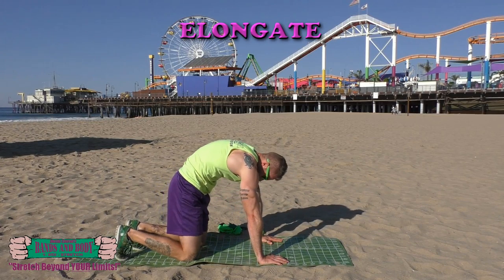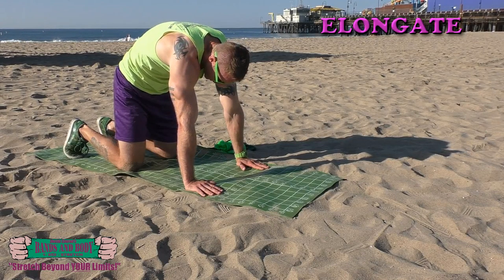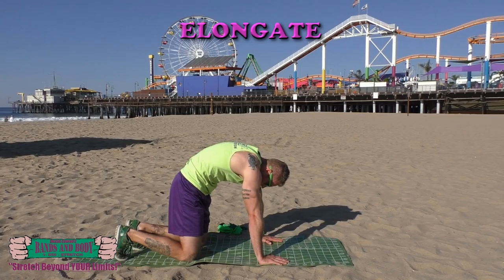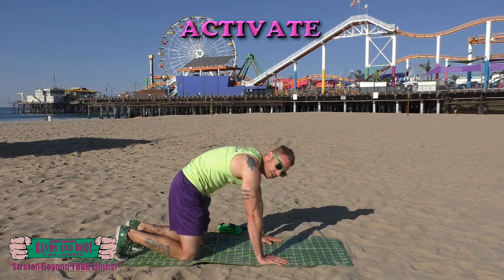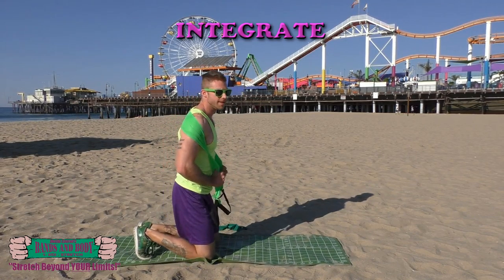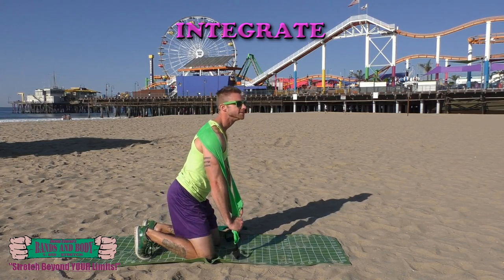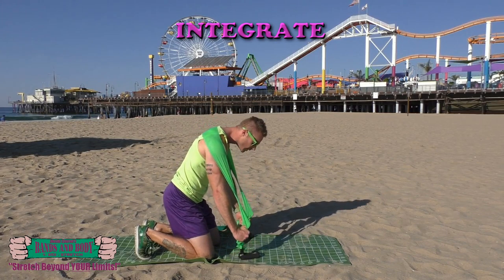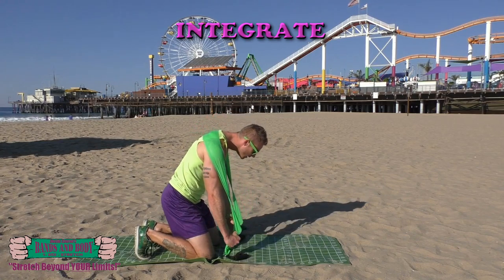- Free Personal Training Fitness Video by Dustin Conrad BandsAndBody.com